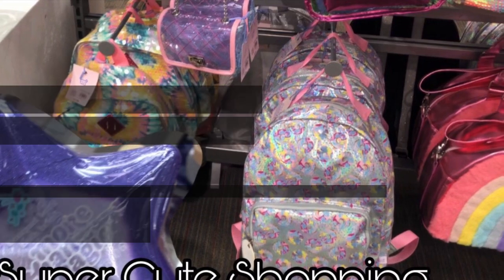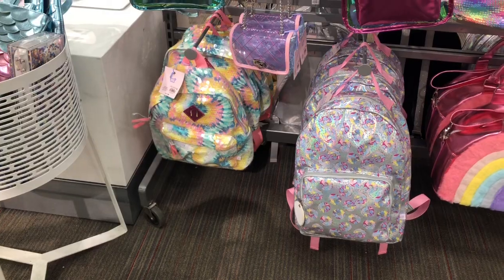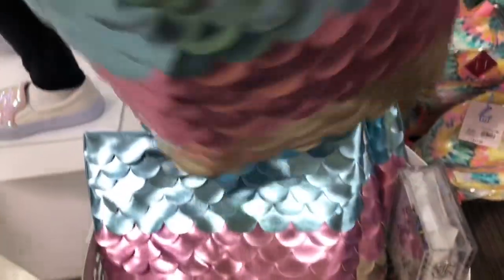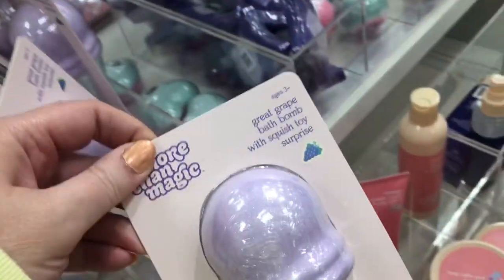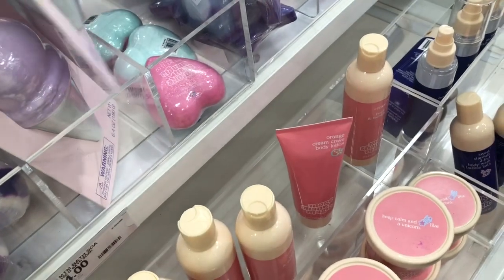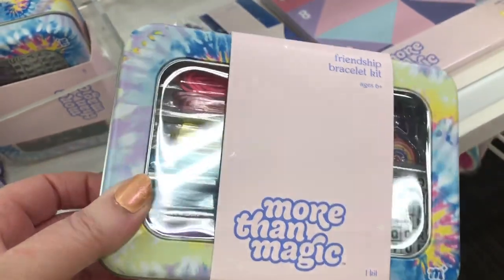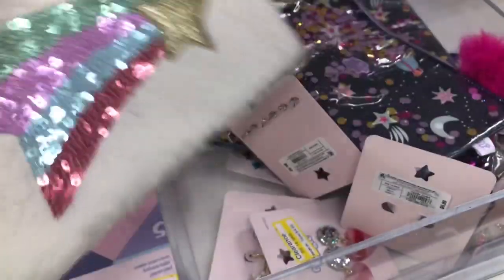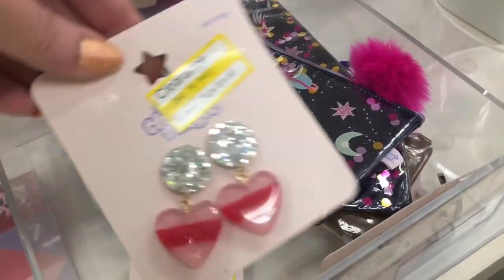Target Shopping Super Cute Accessories Shopping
Target Shopping super Cute accessories Backpacks and Body Care at Target. I found some super cute new Nails, Body care, Lip gloss, backpacks and more from the brand More than Magic at Target. They have Fake Nails, nail polish, nail stickers, lotion, face masks, lip gloss and more and its all super cute. Let me know if you have seen this at your Target.